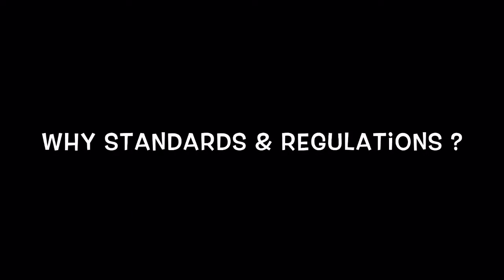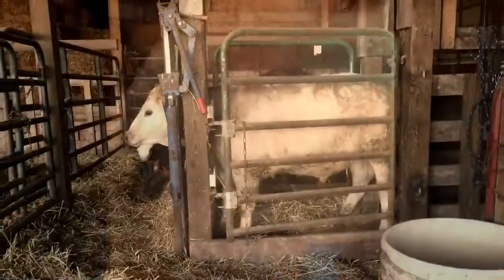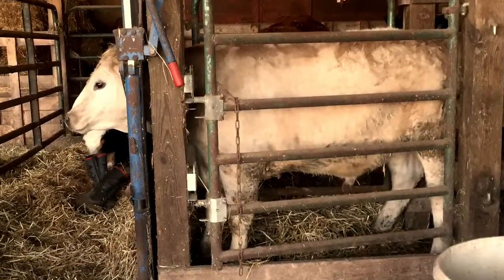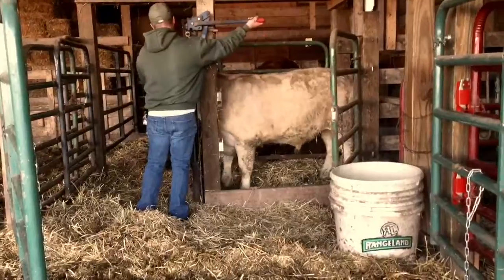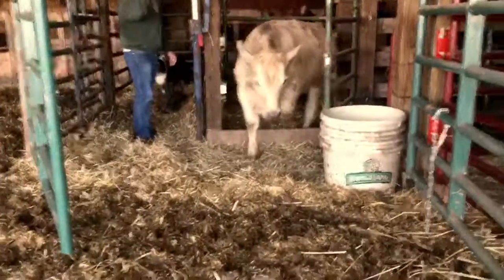BEEF QUALITY ASSURANCE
(Only half of video)
(Livestock Nutrition & Management Project)